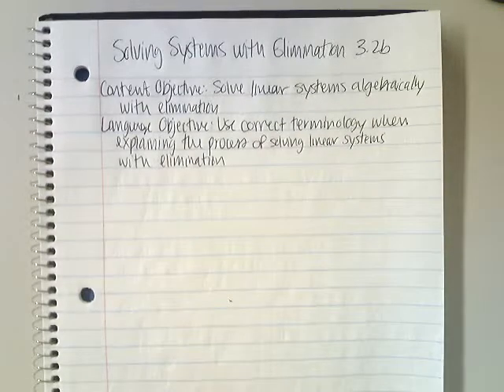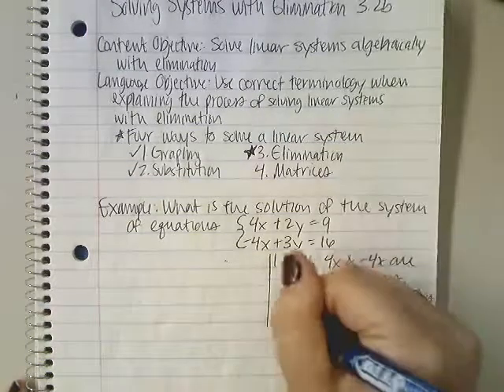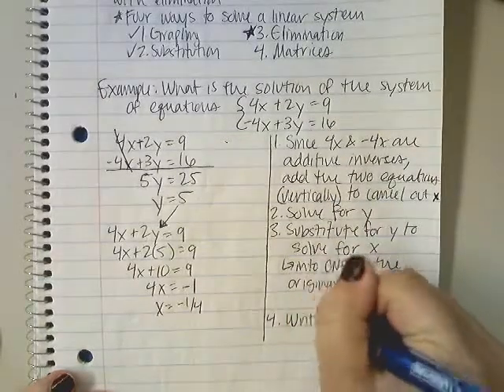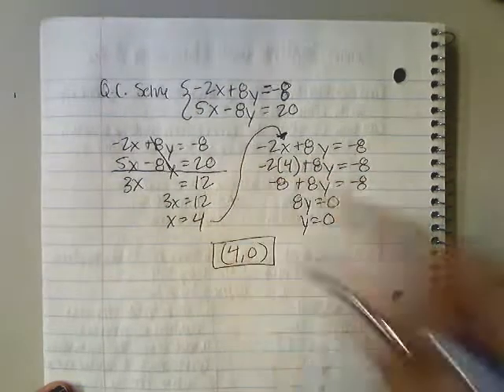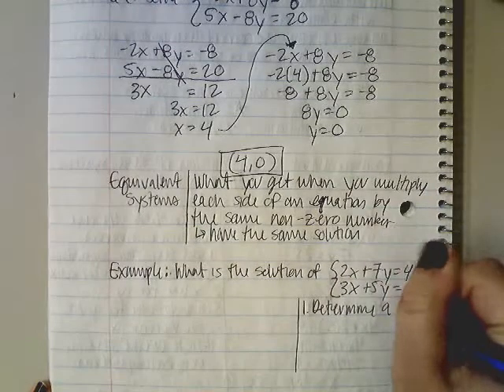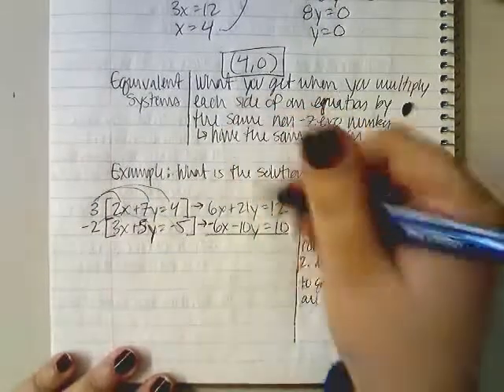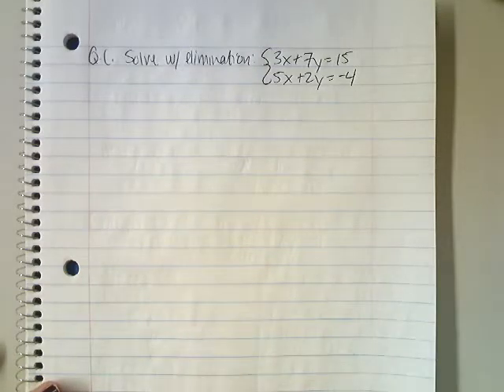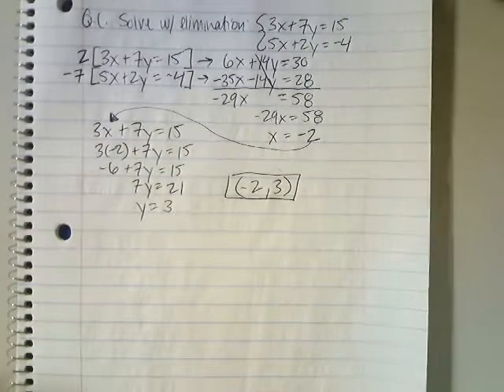Solving with Elimination Notes 3 2b